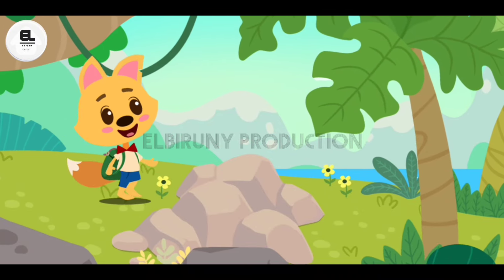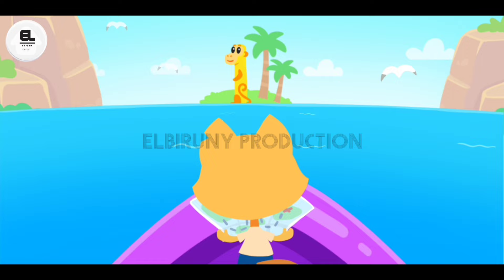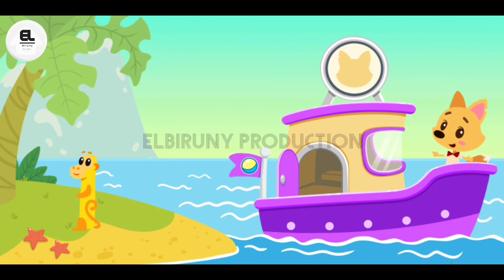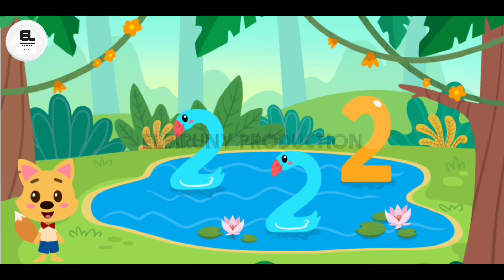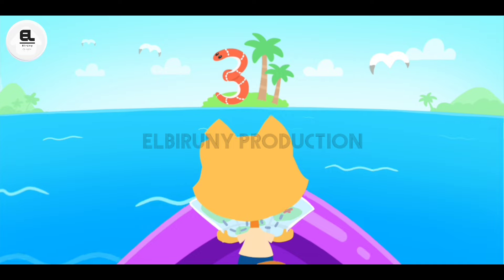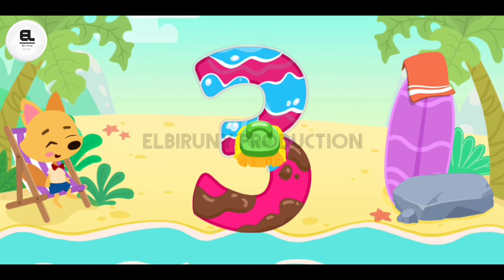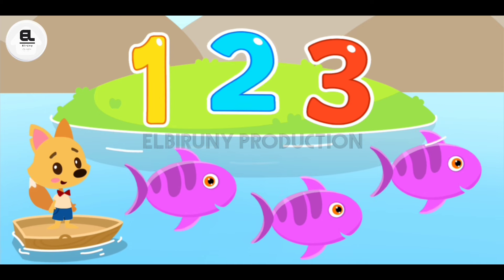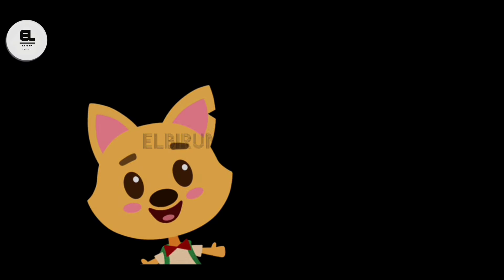belajar sambil bermain || belajar menulis ABC || belajar menulis angka || numbers learning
Belajar menulis huruf ABC || How to write the letter J K L | how to write the letter ABC|| bagaimana cara menulis huruf dengan baik dan benar ???

Cara Menggambar, Melukis Dan Menulis yang disukai anak- anak.

Selamat datang di Elbiruny Production!
Kami ingin meningkatkan kreativitas anak-anak dengan cara menulis ABC yang di sukai anak-anak.